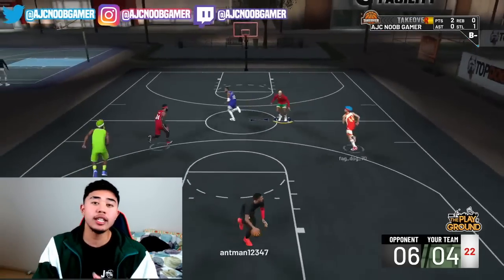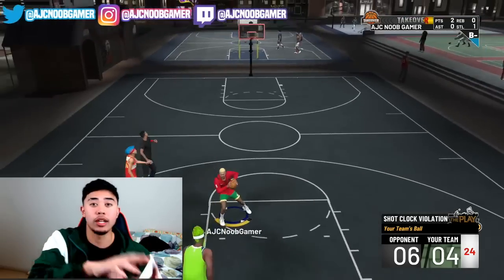NBA 2K20 WISHLIST - New Archetypes, Micro Transactions, New Neighbourhoods & MORE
Yo whats up guys AJC Noob Gamer here

MOST RAREST JUMPSHOT UNLOCKED ! SECRET AFTER PATCH GREENLIGHT ! NBA 2K19 MyPARK SECRET RARE JUMPSHOT NOBODY KNOWS ABOUT ! AFTER PATCH ONLY GREENLIGHTS NBA 2K19 MYPARK glitch glitched glitches ONLY 1% KNOW THIS SHOOTING SECRET ! GREENLIGHTS FROM ANYWHERE ! ANY ARCHETYPE • BEST TIPS JUMPSHOT QUICK STEPBACK GLITCH IN NBA 2K19 - NEVER MISS AGAIN - AUTOMATIC GREENLIGHT GLITCH IN NBA 2K19 MyPARK - JUMPSHOT CHEESE/GLITCH TO ALWAYS GET GREENLIGHTS IN NBA 2K189 MyPARK - NBA 2K18 AUTOMATIC GREENLIGHT JUMPSHOT GLITCH - BEST DRIBBLE MOVE - HOW TO MAKE EVERY SHOT IN NBA 2K19 - BEST MOST UNGUARDABLE DRIBBLE MOVES IN NBA 2K19 - ULTIMATE DRIBBLE TUTORIAL THEY LEAKED NBA 2K19 GAMEPLAY ! HOW TF CALLING 2K HEADQUARTERS MOST LETHAL BADGE THAT NOBODY KNOWS ABOUT!! HIT EVERY CLUTCH SHOT IN MYPARK This Year I have made videos on: NBA2k19 nba 2k19 jackpot winners nba 2k19 jackpot nba 2k19 jackpot nba 2k19 big jackpot My Career , Mypark , Stage , high rollers Best jump shot NBA 2k19 Vc glitch , Legend 5 Mascot , 99 overall , chris smoove , pro am myplayer Pewdiepie prettyboyfredo red city boi swante phantom slice yrndj Chris smoove NBA 2k17 park Vc glitch after patch 5 vc glitch shakedown2012 shakedown shakedown exposed NBA 2k19 orlandoinchicago, nba 2k19 news, mascot, Vc glitch after patch 5 vc glitch PRETTYBOYFREDO PRETTYBOY FREDO , nba2k19 unlimited vc glitch, best jumpshot, best dribble moves, best dunks, montage, nba2k19 montage, nba2k19 funny, nba 2k19 funny moments, funny moments, Instant legend mascot glitch, superstar, superstar 5, legend, dance, challenge, park after dark, nba 2k19 vc glitch, nba 2k19 best dribble moves, sharpshooter, demigod glitch, SHARPSHOOTER JUMPSHOT ! DEMIGOD ! BEST POSITION NBA 2K19 MY PARK 2K19 Nba 2k19, nba 2k19 gameplay, nba2k19 gameplay, nba2k19 dunks, nba2k19 park, nba 2k19, nba2k19 animations, nba2k19 mypark, 2k19, nba 2k19 first look, nba 2k19 best jumpshots, nba 2k19 best dunks, nba 2k19 best signature styles, nba2k19 best jumpshots, nba2k19 best dunks, nba2k19 animations, nba 2k19 jumpshots, nba2k19 all parks, nba2k18 rep, nba2k19 leaked gameplay, nba2k19 myteam, nba 2k18 myteam, nba2k19 myplayer, nba2k19 mycareer, nba 2k19 game, nba2k19 best jumpshot nba2k19 best jumpshot nba 2k19 best jumpshot nba2k19 best jumpshots, nba 2k19 best jumpshots nba 2k19 best jumpshot nba 2k19 best jumpshot nba 2k19 best myplayer build mna 2k19 best point guard build nba 2k19 best center build nba 2k18 best shooting guard build nba 2k19 best small forward build nba 2k18 best power forward build nba 2k19 best outside player build nba2k19 best balanced player build nba 2k19 mycareer nba 2k19 best inside player build Nba2k19, nba 2k19, nba2k19 best jumpshots, nba 2k19 best jumpshot, nba2k19 myplayer build, nba2k19 mycareer, nba2k19 mypark, nba2k19 best dunks, nba2k19 best signature styles, Some youtubers I plan on playing with or against in NBA2K189 and/or NBA2K17 are: yrndj, michael force, dr 2k, Kellhitemup95, prettyboyfredo, shoot everyone, shooteveryone, and agent 00 (If they get a PS4). nba2k19 news, nba 2k19, nba2k19parks, nba 2k19 parks, nba live 19, nba live 19 news, nba2k19 features, nba 2k19 fun, nba2k19 park, nba 2k19 myteam , solluminati sunset, shooteveryone chris smoove park, i have the best dribble moves in nba 2k19, jump shot, custom, i have the best jumpshot in nba 2k19 that it will make you wet, how to, greenlights in nba 2k19 mypark, prettyboyfredo exposed, Free LSK, clout machine, prettyboyfredo fake pranks, patch 7, mt. dew tourney, i have the best player builds in nba 2k18, nba 2k19 best player build for slasher, nba 2k19 best player build for sharpshooter, nba 2k19 best speedboosting player build my park ankle breaker badge hall of fame cheese nadexe nadexey jumpshot custom jumpshots best patch rep superstar mypark nba player expose exposed kyrie lebron curry nba 2k19 best dribble moves, nba 2k19 mt dew tournament, nadexe prettyboyfredo, nba 2k19 ultimate dribble tutorial, how to speedboost with a